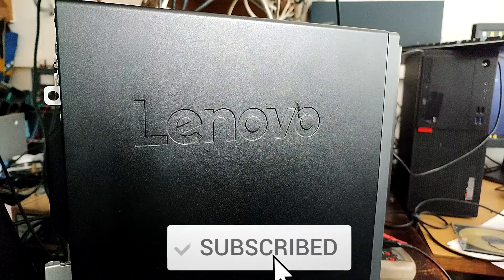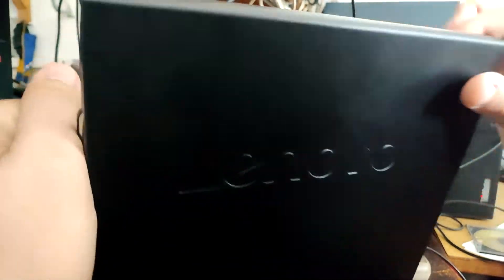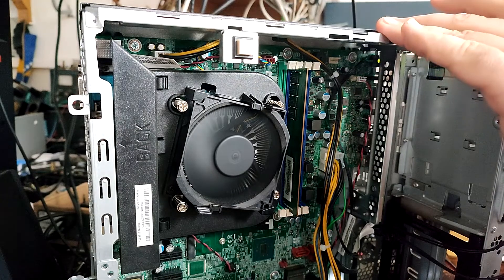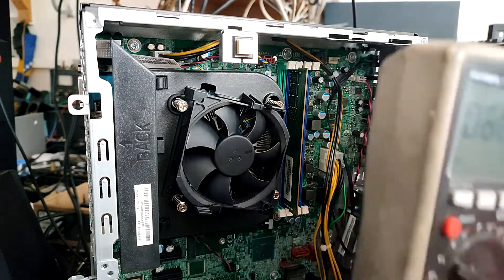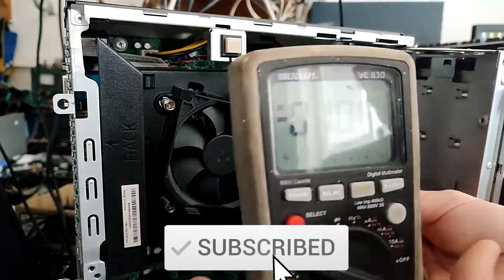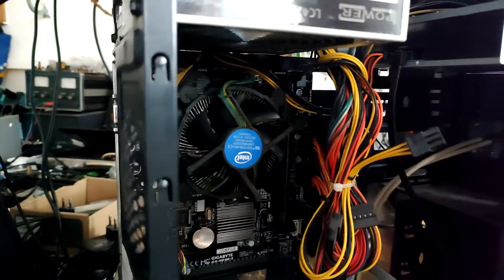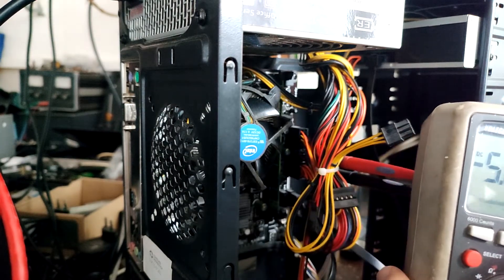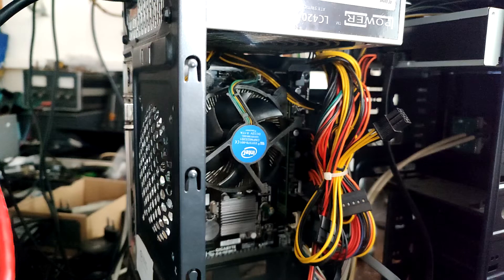Why you can't use custom PC PSU in Lenovo Desktop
is explained